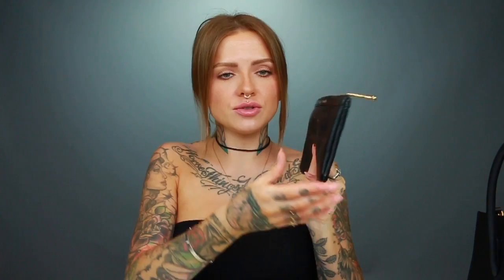WIMB: Angela Roi Eleanor Satchel & How I Pack A Bag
Heres how i pack my handbag for any eventuality.

Nasal Spray
Everything Balm

Ginger Candy
Phone Charger

Snapwhite Teeth Whitening (code: wifelife gives you $10 off the deal linked)

Urban Expressions Bags (code: WIFELIFE gives you $$ off)

Paula’s Choice ($10 off first order)